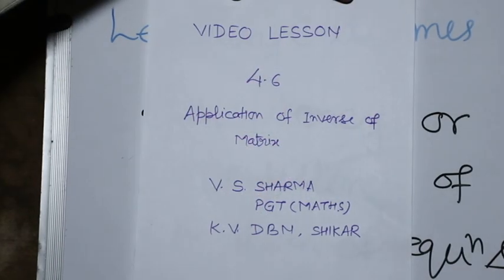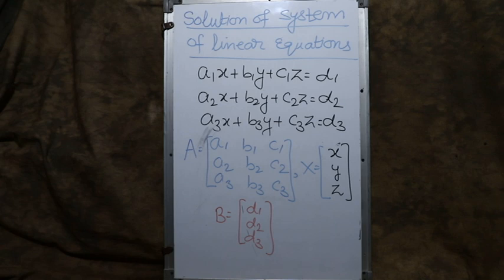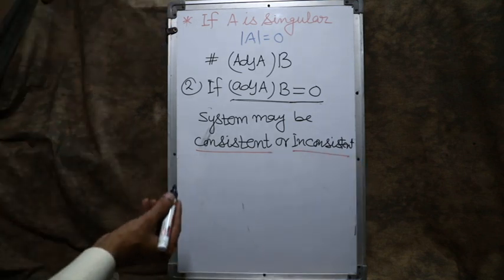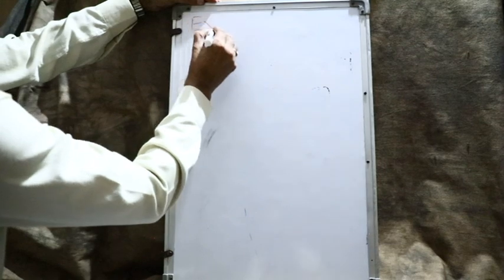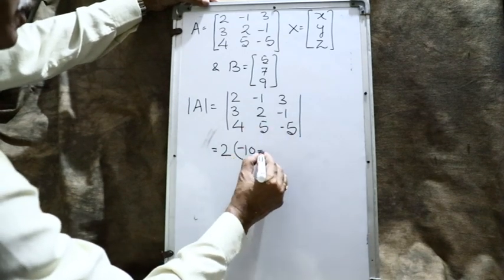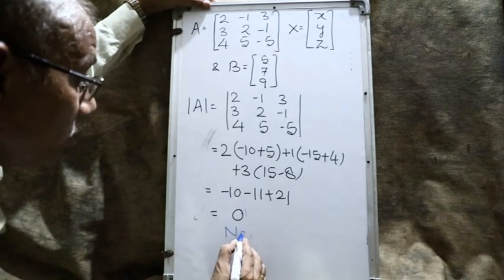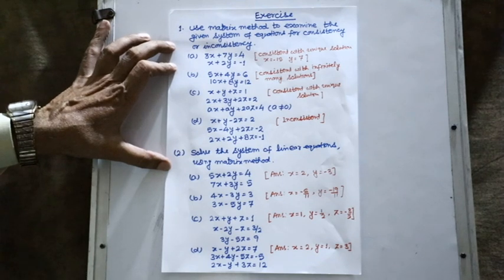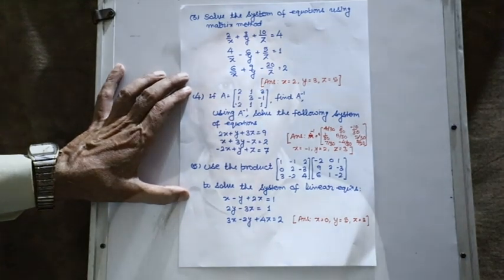Determinant - Application of inverse of Matrix - video lesson 4. 6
Consistency and inconsistency of system of linear equations is discussed with relevant examples.
to solve system of linear equations is also discussed with the examples.